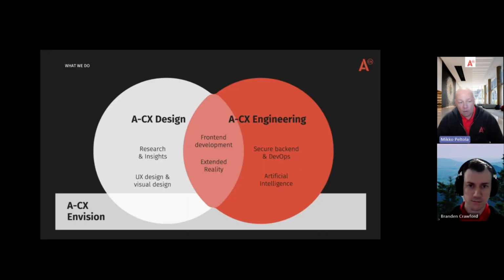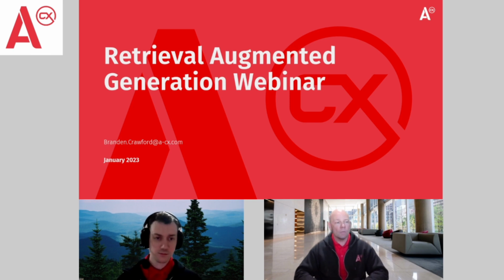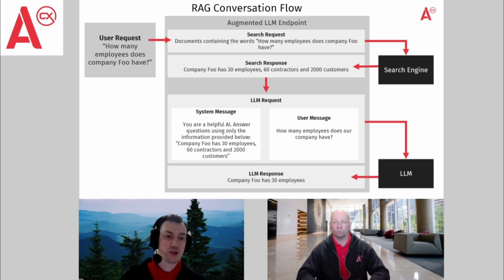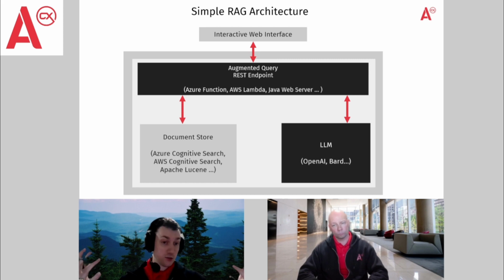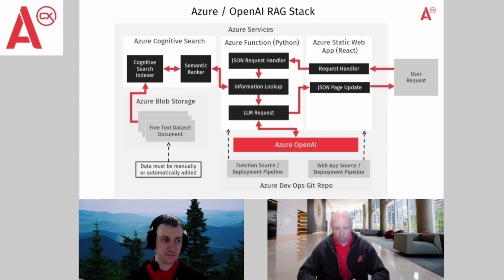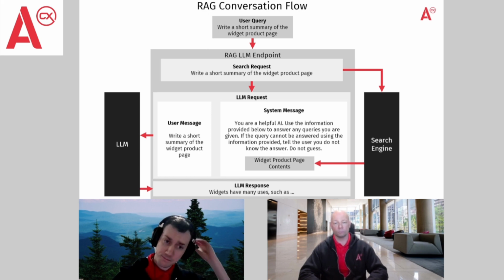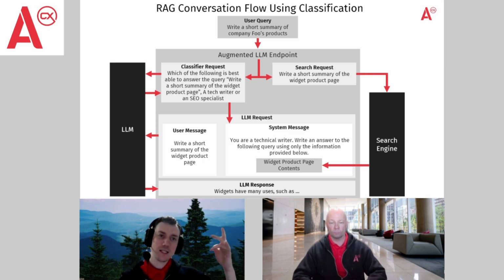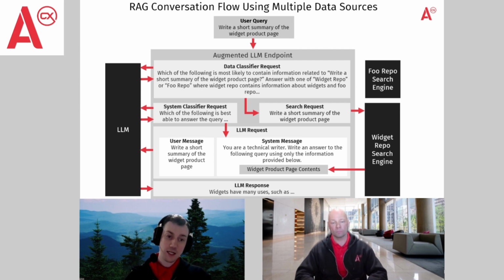RAG: How and Why to Build It - Approachable AI Webinar 11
This is our 11th Approachable AI webinar recording. These webinars aim at decision-makers who approach AI from customer, product, and business perspectives. AI is technical, but we see technology as an enabler, not the primary purpose.

In this "Approachable AI" webinar, we delve into Retrieval Augmented Generation (RAG) and its integration in building custom Large Language Models (LLMs) using company data. We address the need for custom LLMs to achieve a consistent tone in responses and to utilize data beyond the scope of current LLMs. Our focus is on the RAG method as a starting point for customizing LLMs, highlighting its cost-effectiveness and ease of implementation compared to full retraining.

We explain RAG's process of augmenting LLM queries with relevant data from a search engine, ensuring up-to-date and specific responses. We illustrate a simple RAG architecture involving a search engine, middleware for query augmentation, and various front-end applications. Using Microsoft Azure, we demonstrate building this architecture effectively.

Finally, we explore the use of system and query prompts in RAG, emphasizing the importance of selecting appropriate prompts based on different use cases and data sources. The webinar serves as a comprehensive guide for leveraging RAG in customizing AI solutions.